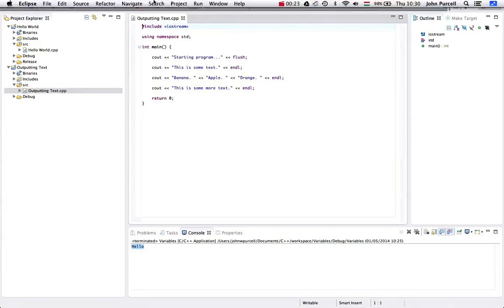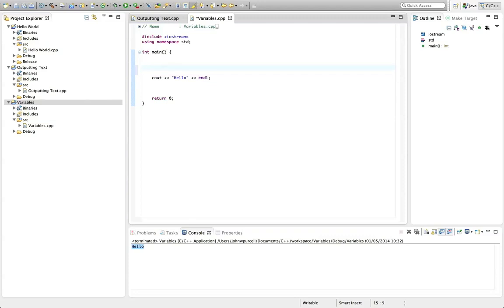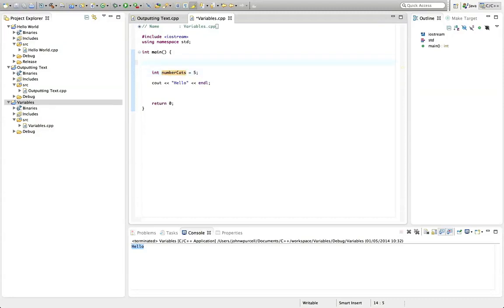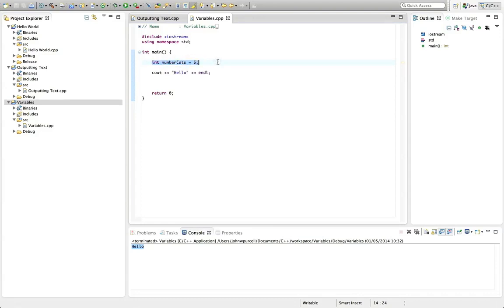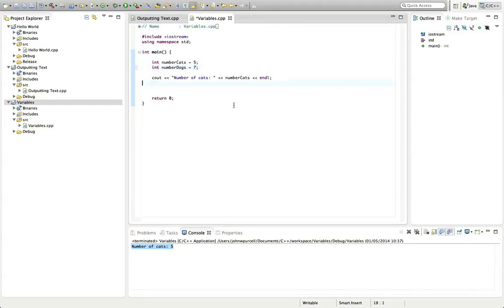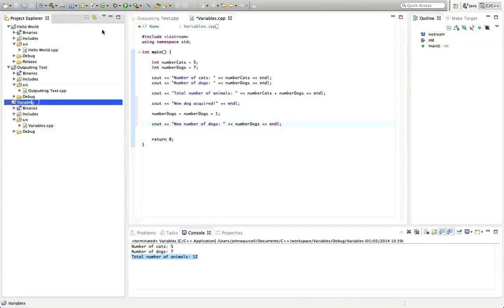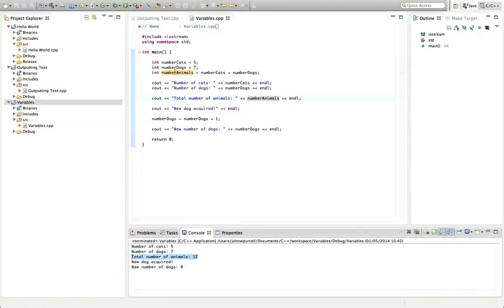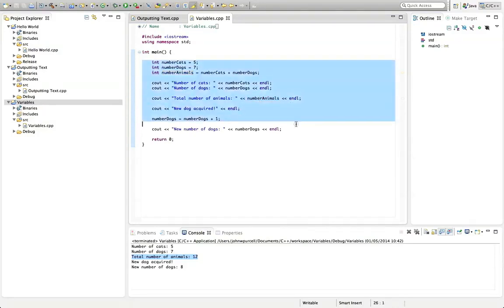C++ :Variables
C++ tutorial :Variables